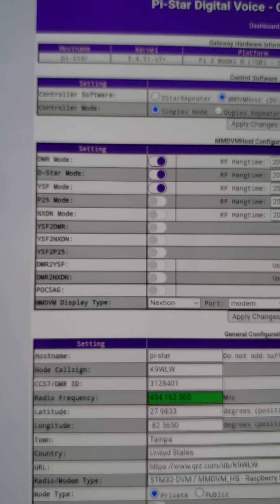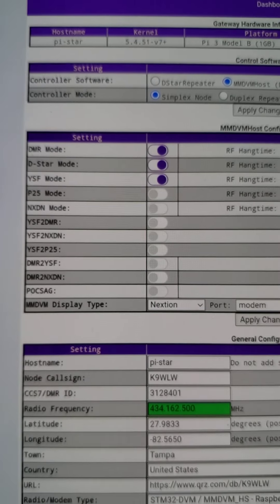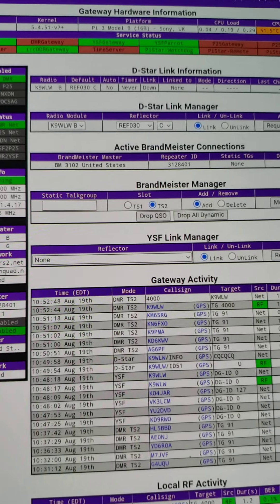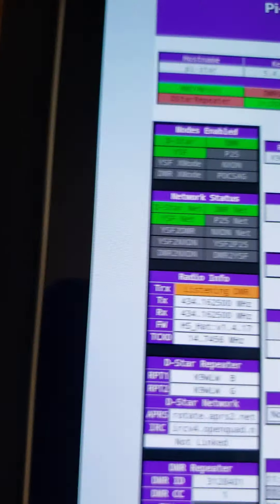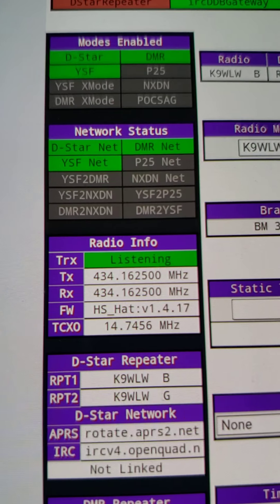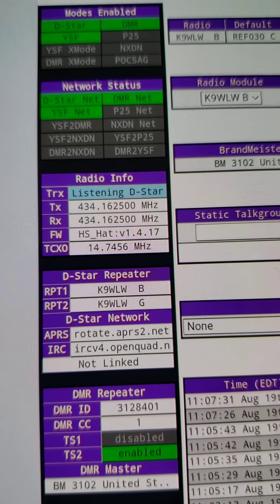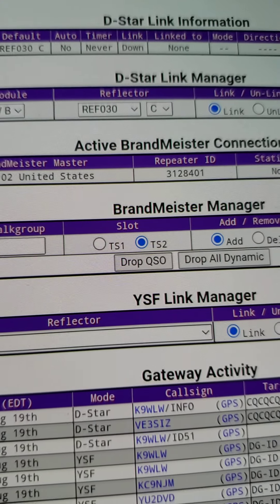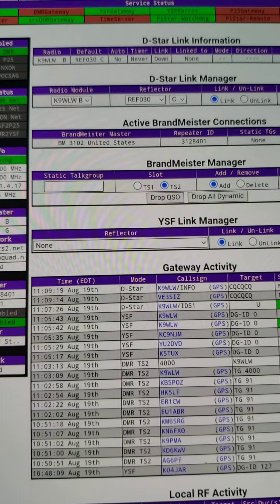How to leave your pi-star hotspot "locked and loaded"!